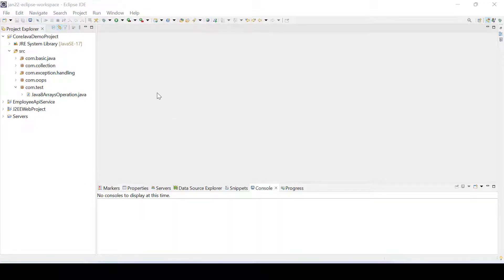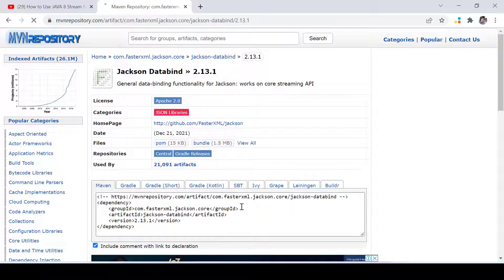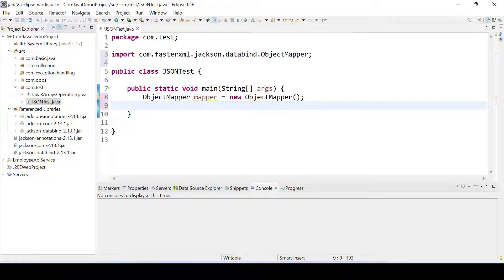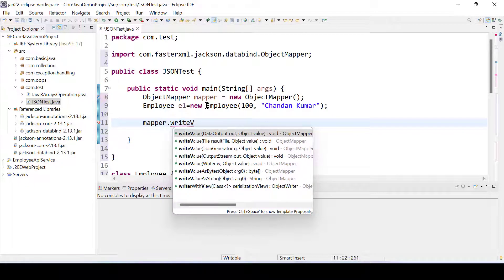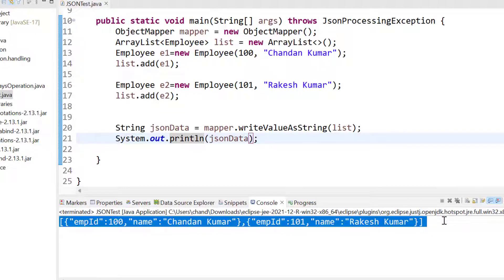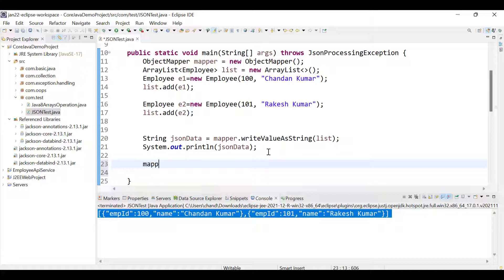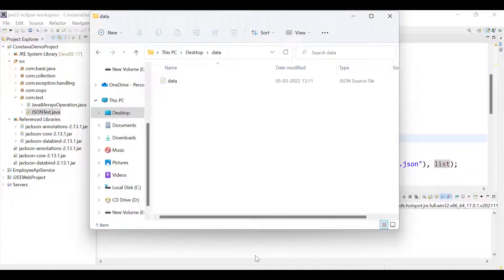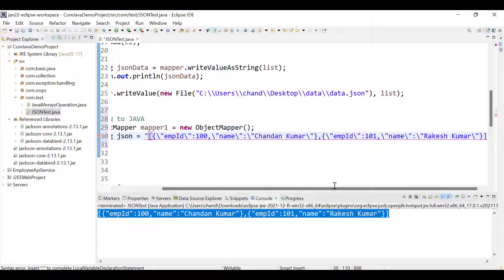How to convert JAVA Object to JSON and JSON to JAVA Object in detail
My Gadgets:
Laptop Hi, in this video, I will show How to convert JAVA Object to JSON and JSON to JAVA Object in detail.

General data-binding functionality for Jackson: works on core streaming API

You have an ObjectMapper (from Jackson Databind package)